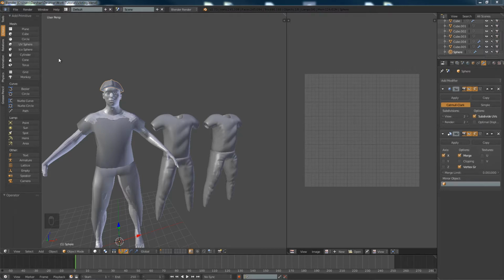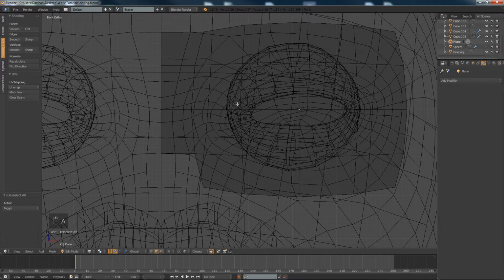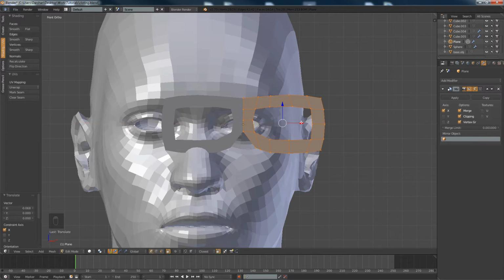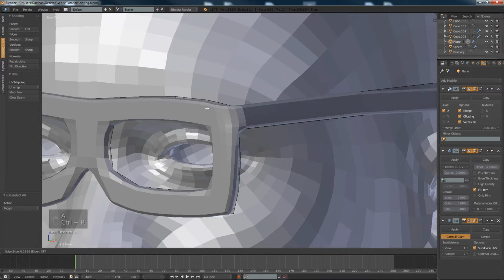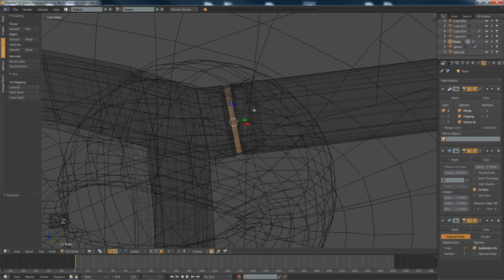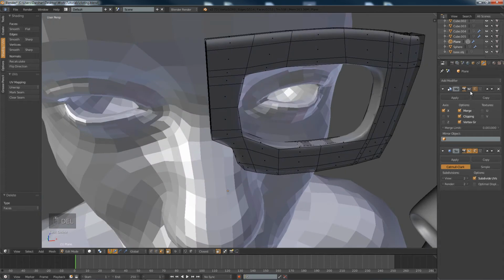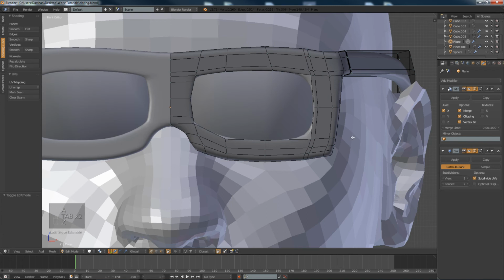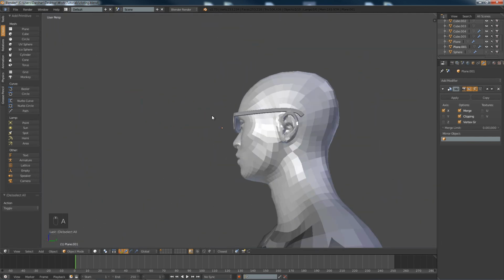Modeling character clothing In blender part 4 making the sunglasses